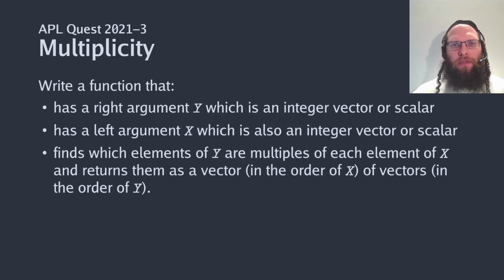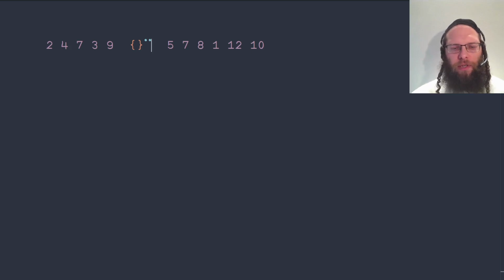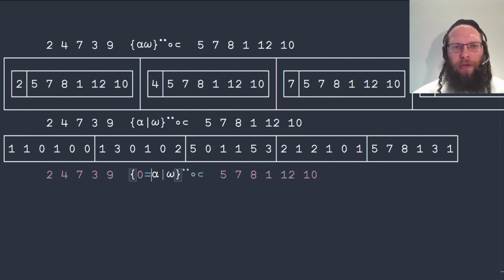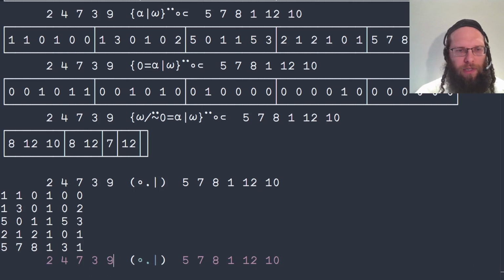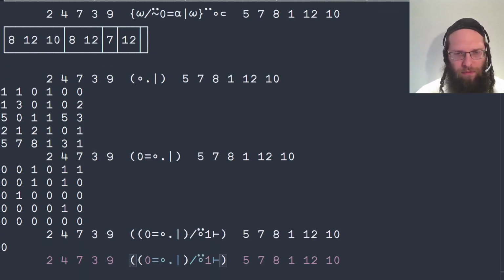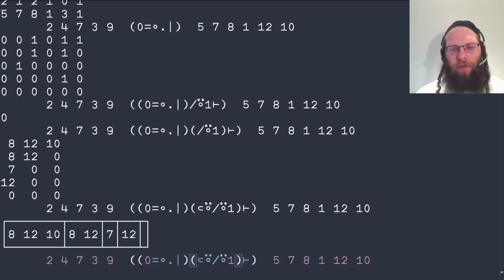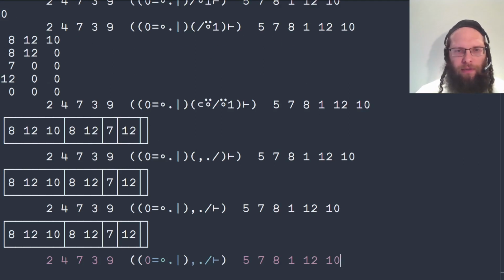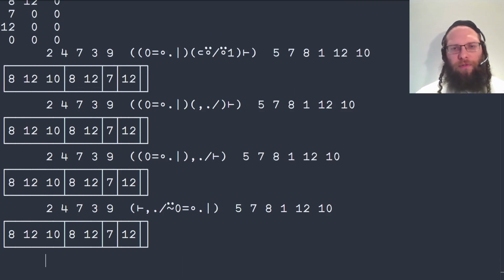Multiplicity (APL Quest 2021-3)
Write a function that:
• has a right argument Y which is an integer vector or scalar
• has a left argument X which is also an integer vector or scalar
• finds which elements of Y are multiples of each element of X and returns them as a vector (in the order of X) of vectors (in the order of Y).